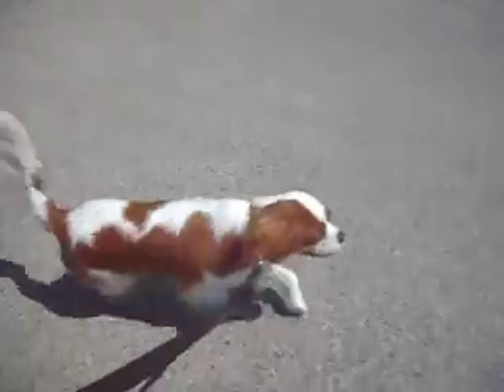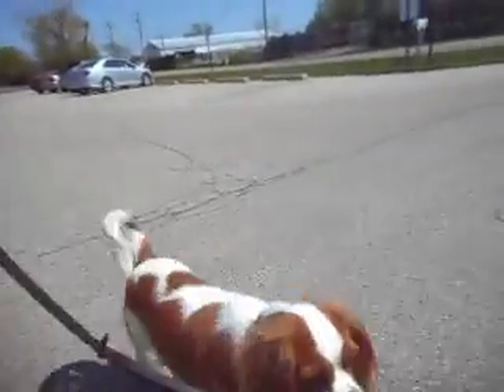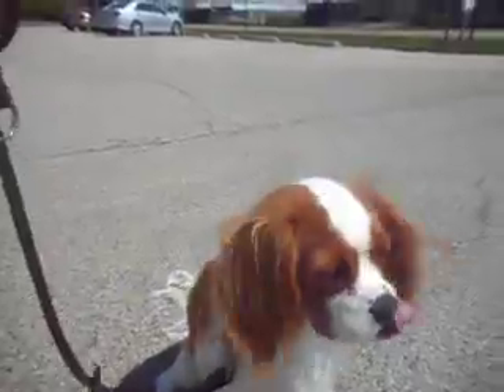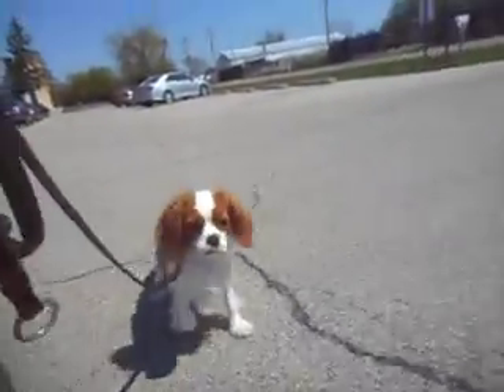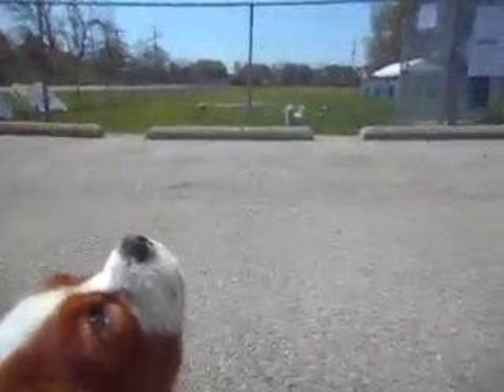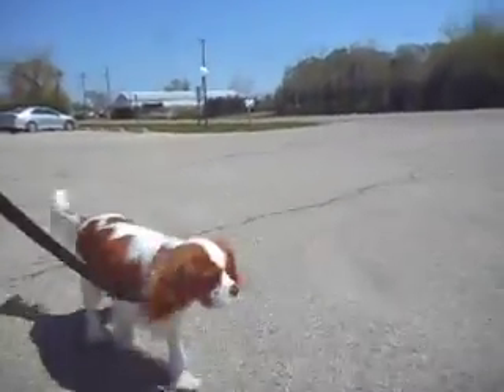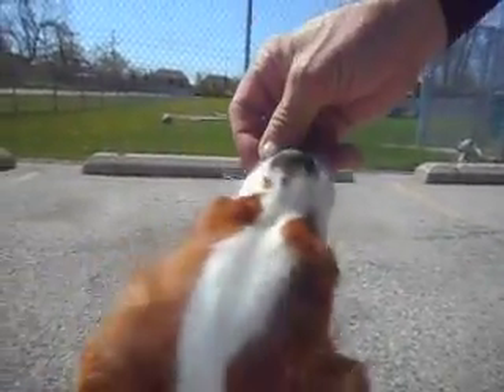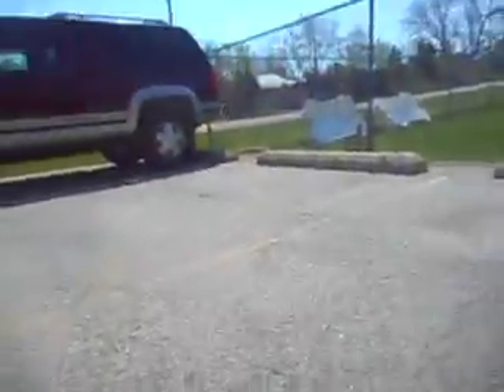Allan Ross Dog Training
Penelope B. is a 1.0 year old Cavalier King Charles in her first week of Board and Train.  Here we do an obedience in the parking lot near a dog in the park.  I work and distance and demonstrate targeting.